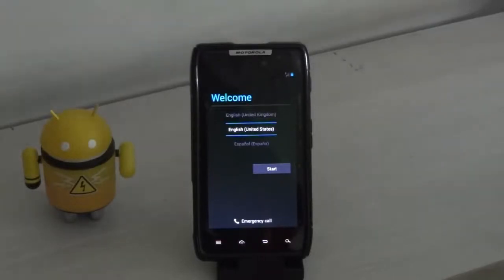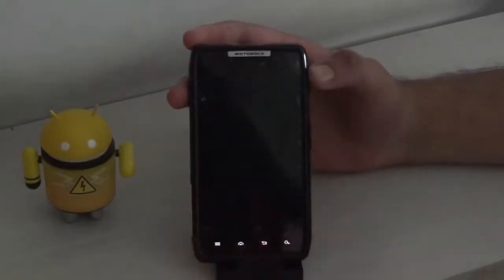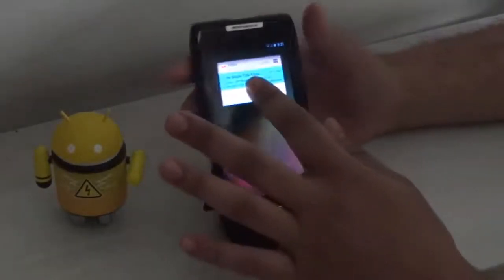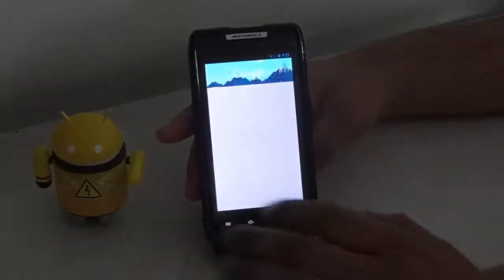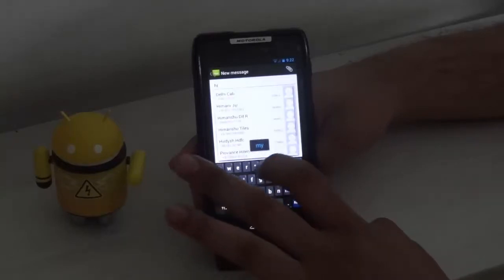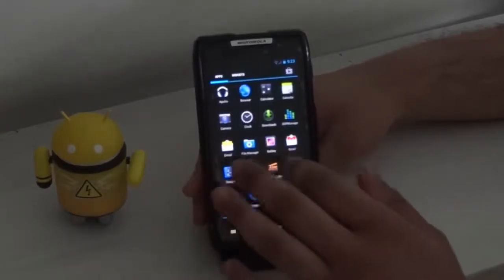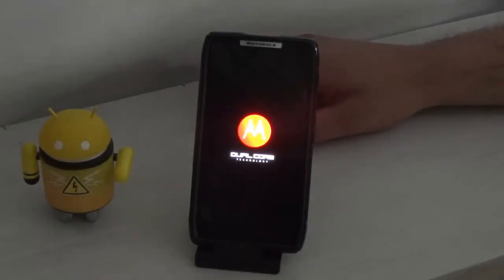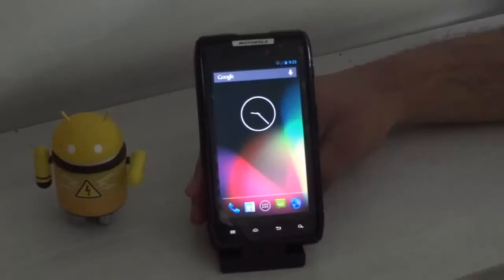Android 4.2 Jelly Bean On The Motorola Razr/ Droid Razr (Part:2)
Yes this is the android 4.2 jelly bean for the razr/droid razr, thanks to dhacker and hashcode for their support and work!
This is the part 2 showing the Installation.
Part 1 shows how the installation 4.2 on the razr!
Downloads:
3.